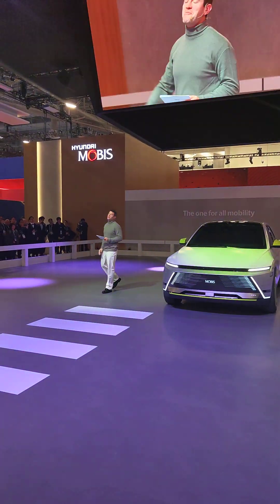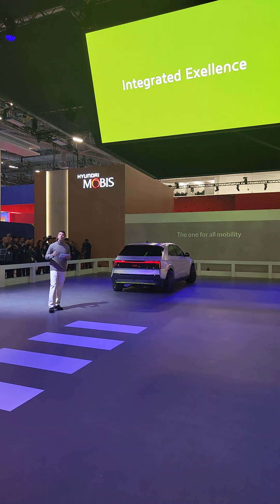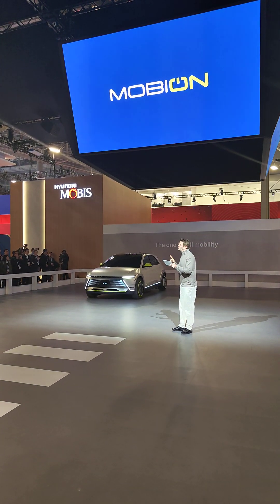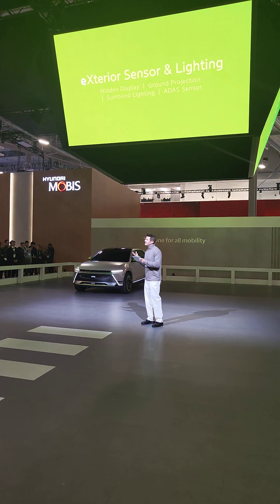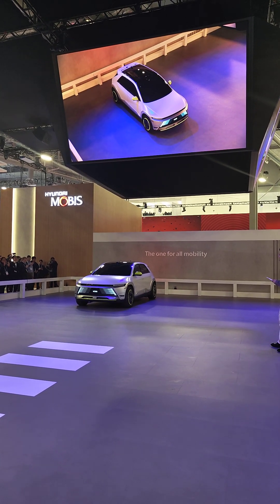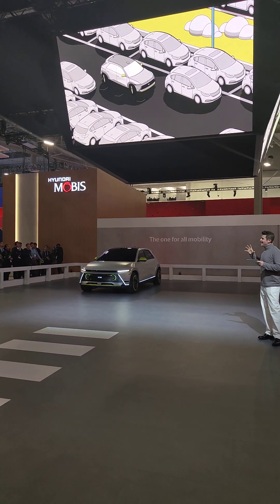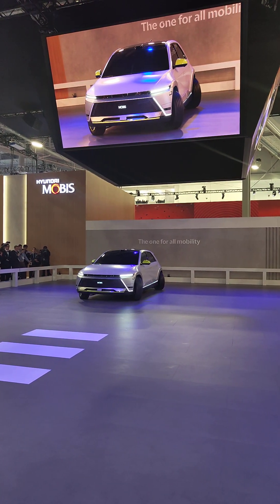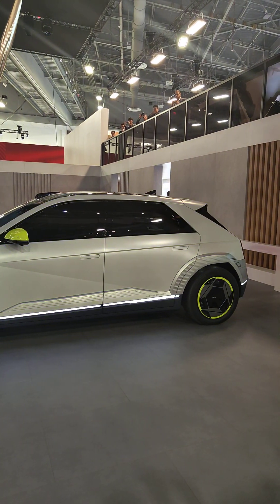Hyundai MOBIS e-Corner System MobiON Concept at CES 2024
@mobis_official mobion e-corner system at @CES ces2024 kcbhyundai @hyundai

Copyright Korean Car Blog LLC